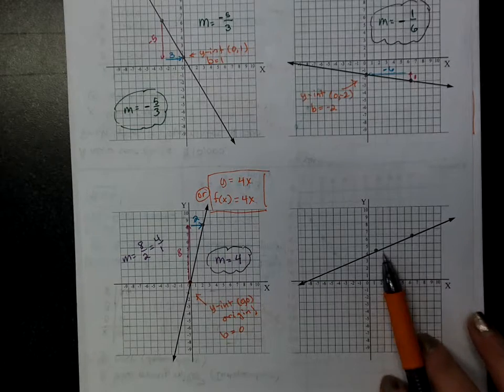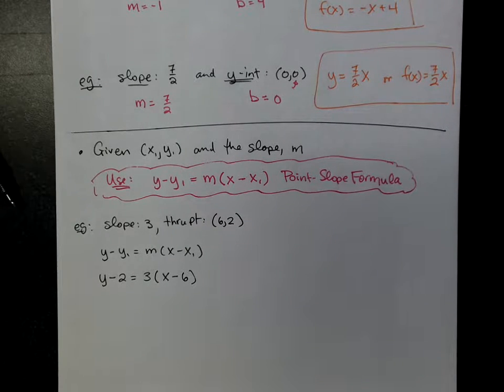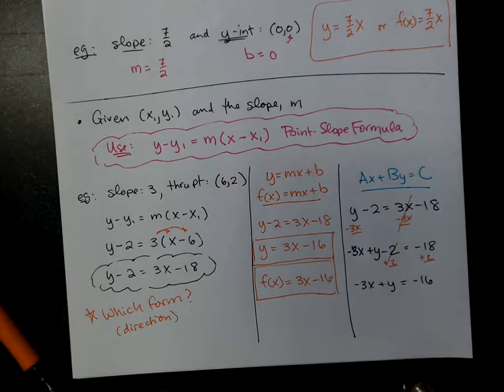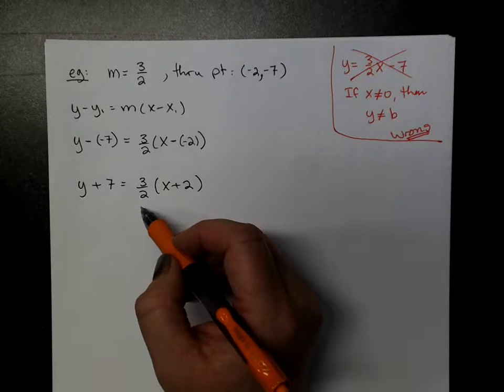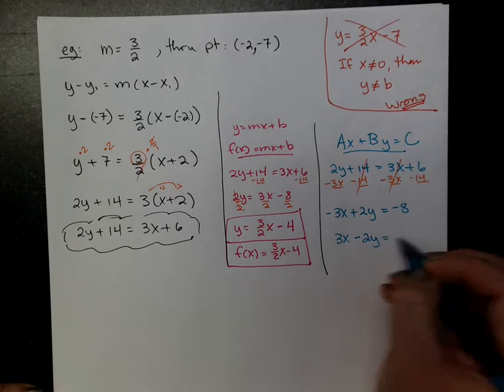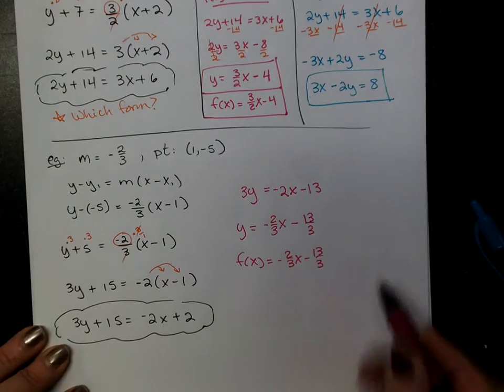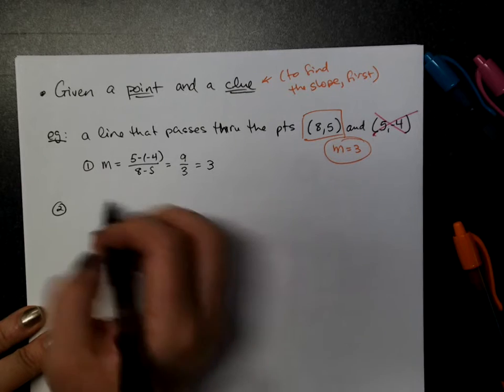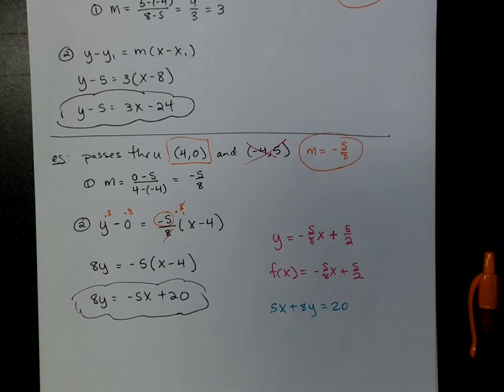MATH0310 Sec 8.5 - Part 2